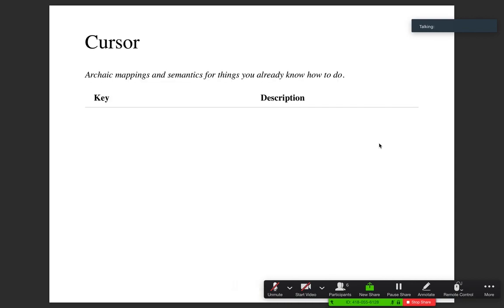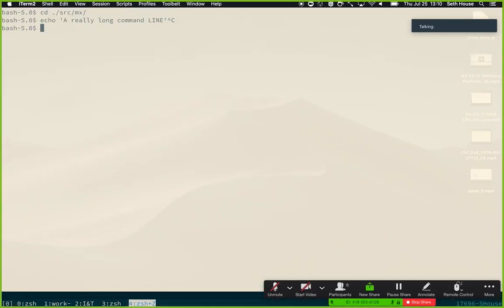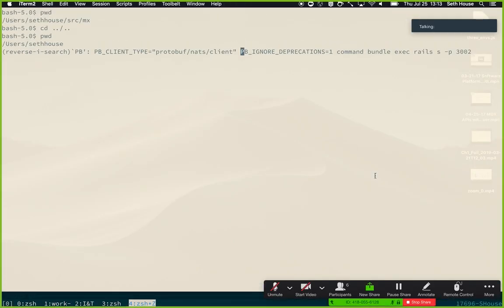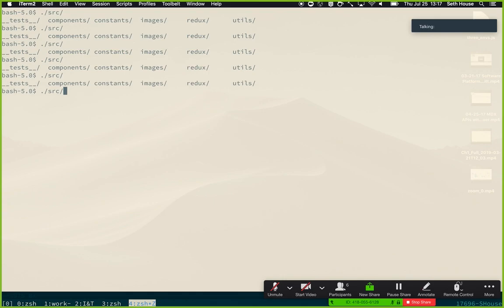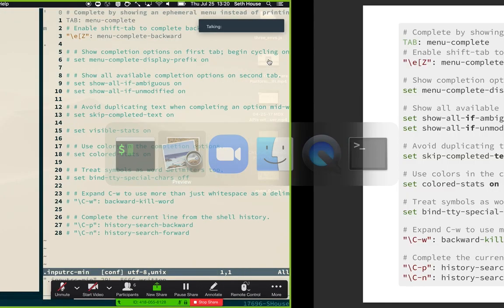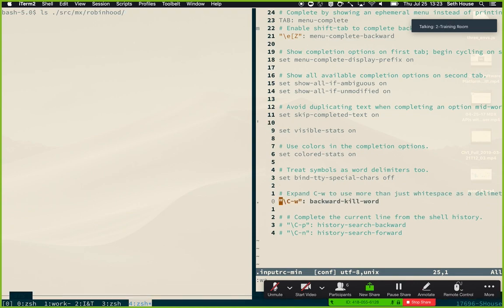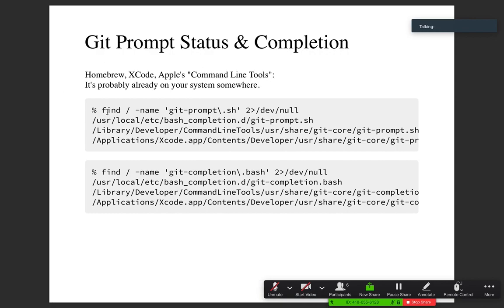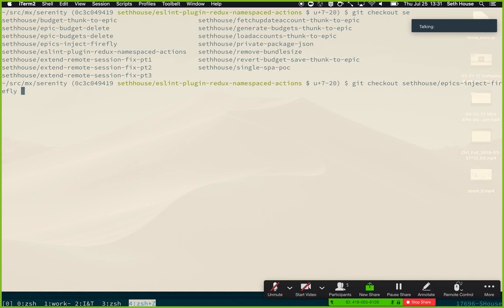Shell basics (how not to look like your parents trying to use a computer)